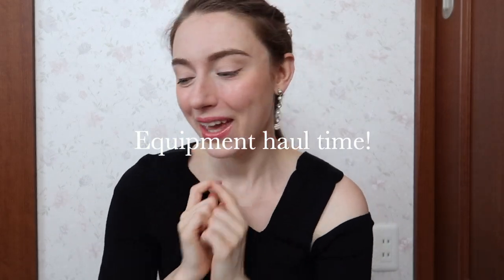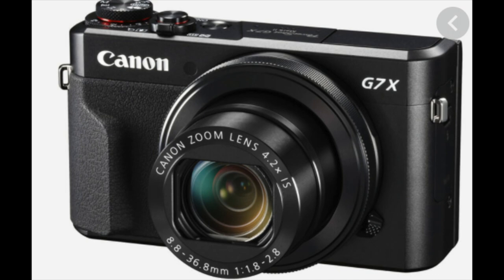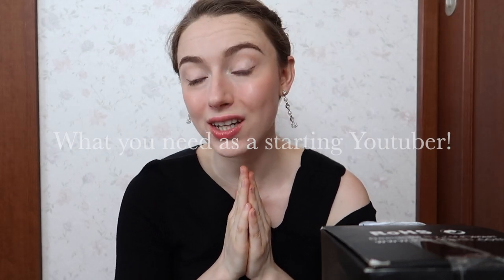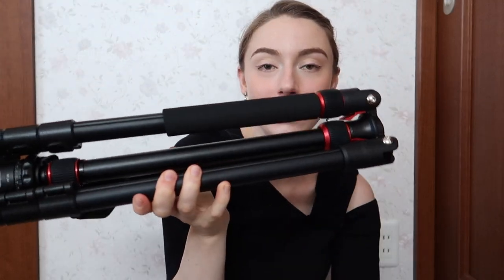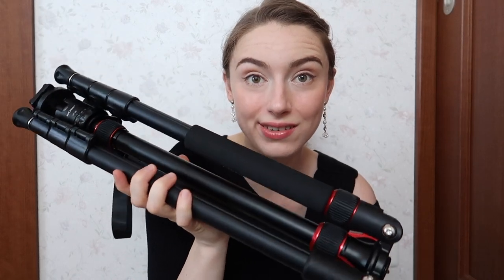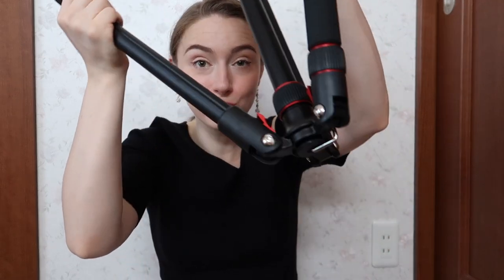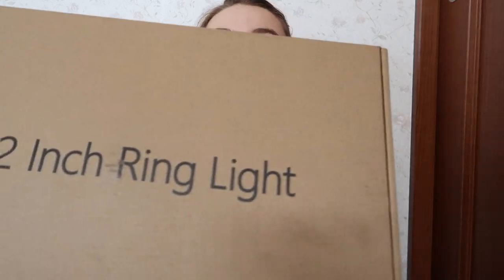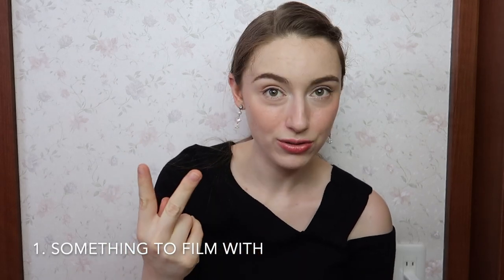The Filming Equipment You Need to Start a Youtube Channel & New Equipment Unboxing Haul | Laura D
Hi everybody!

Lately, I've been focussing a lot on improving the quality of my videos and channel so I thought it was well time to invest in some new filming equipment after almost 1.5 years on Youtube. Are you ready for a new equipment unboxing haul?
In this new video, I will also be giving some insider information about which filming equipment you really need to start a Youtube Channel and what you actually don't need as a starting content creator.

MY EQUIPMENT
*Manfrotto tripod

*Canon G7X PowerShot mark II